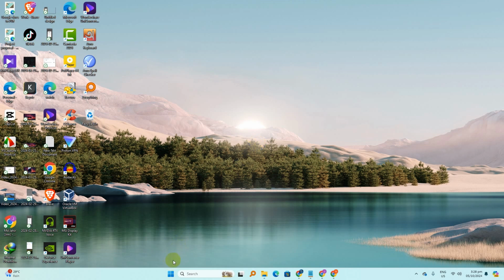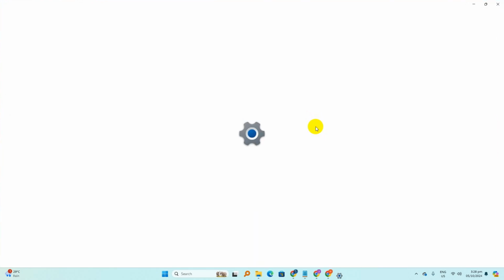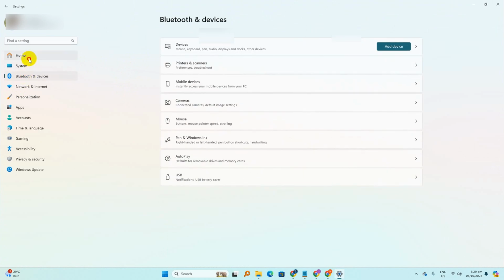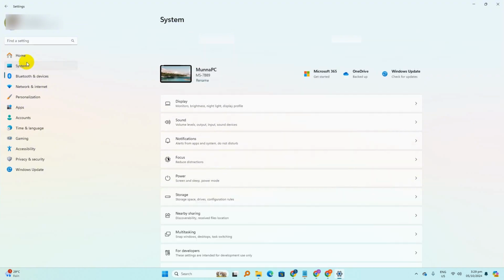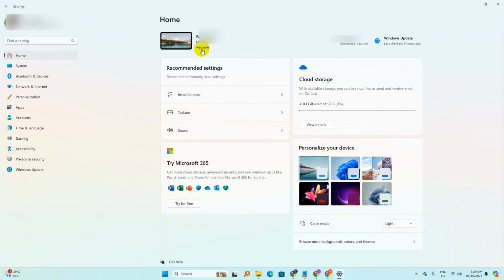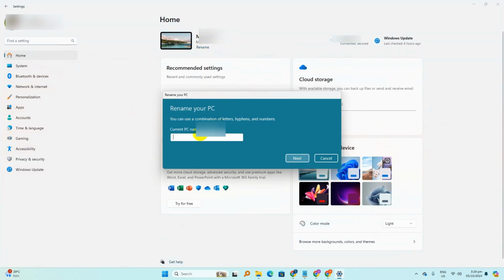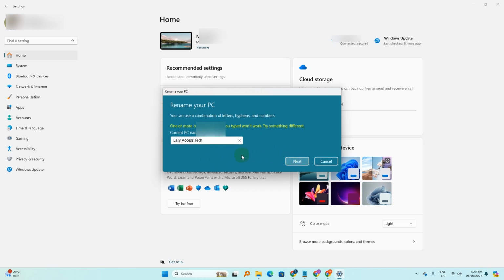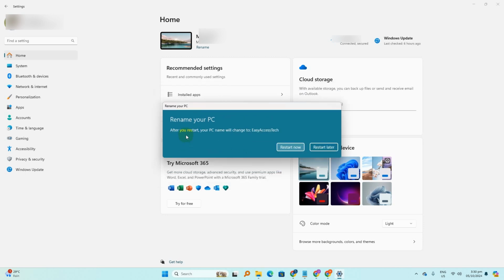How to Change PC Name in Windows 11 [EASY]